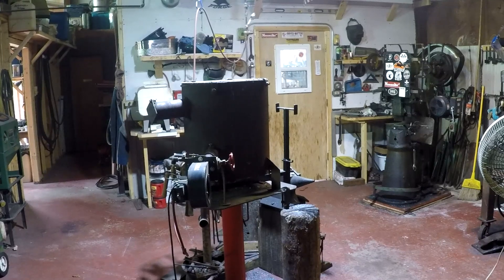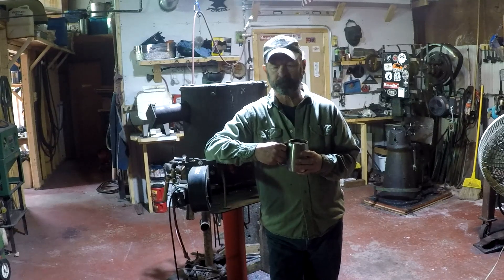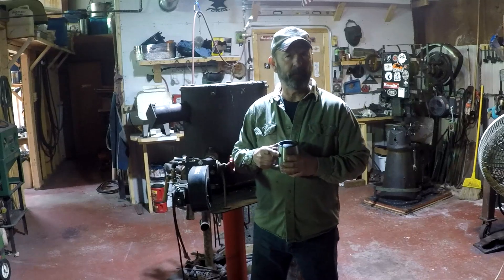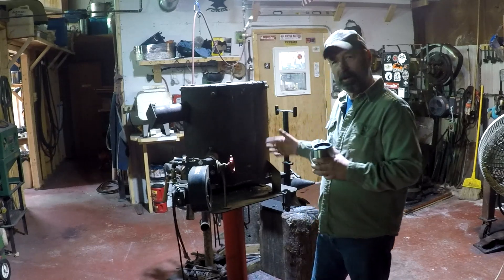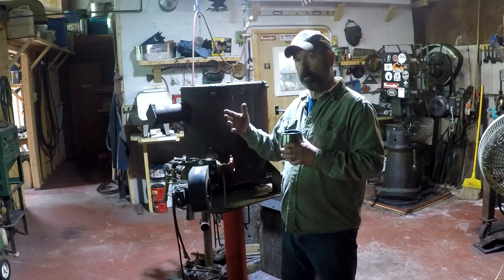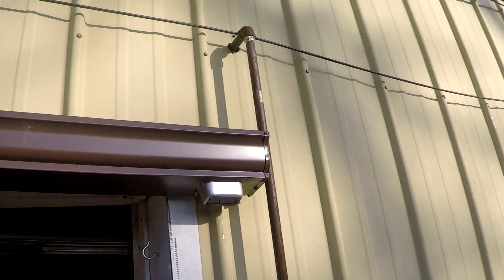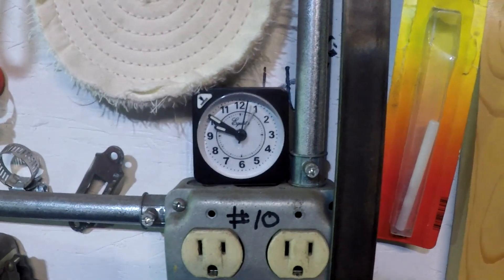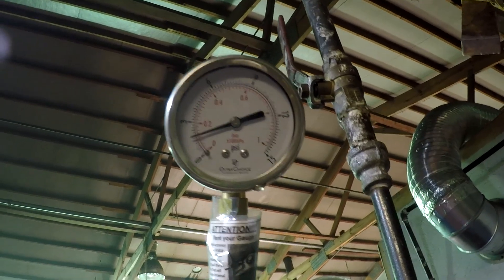Forge system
Step by step forge function from tank to welding temp.